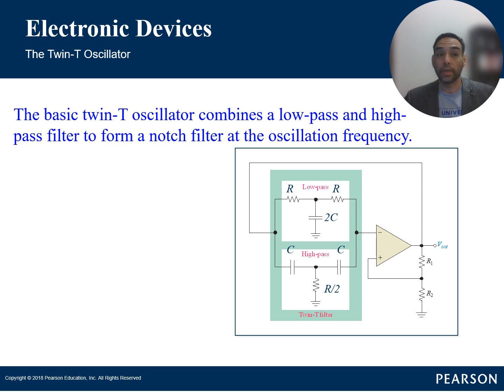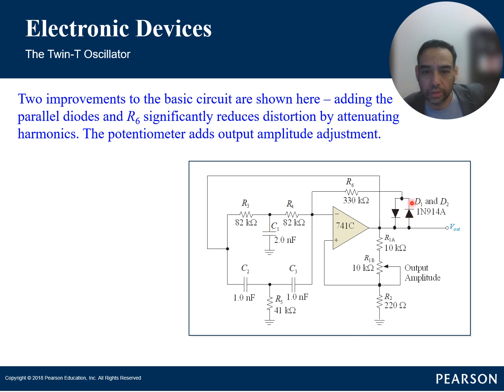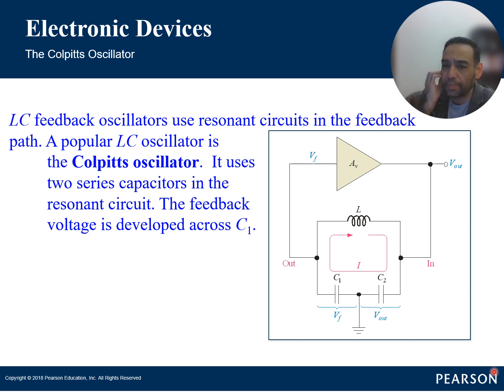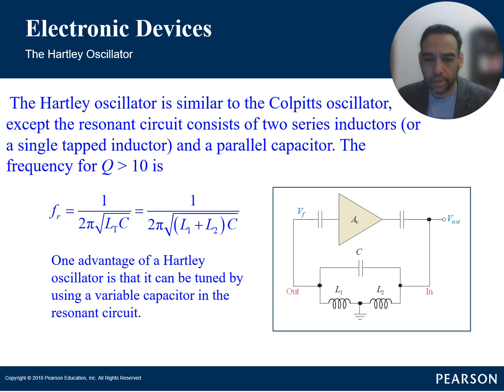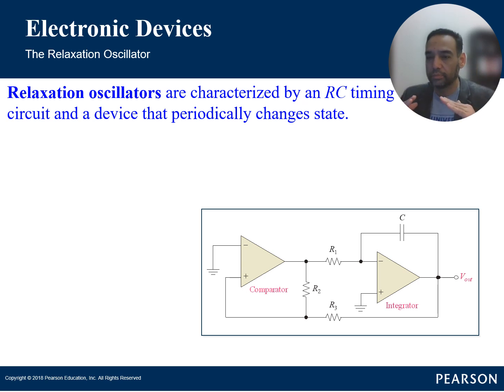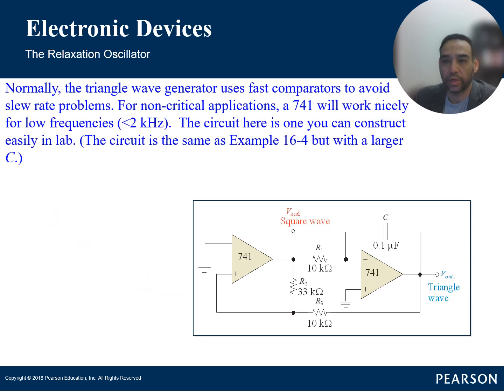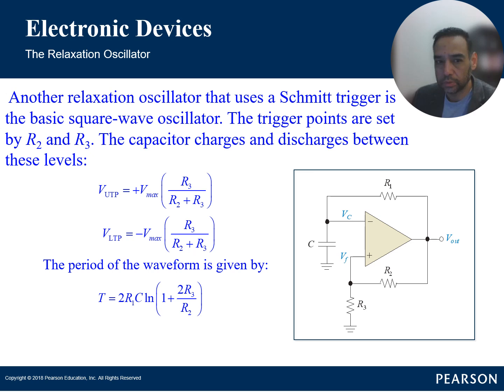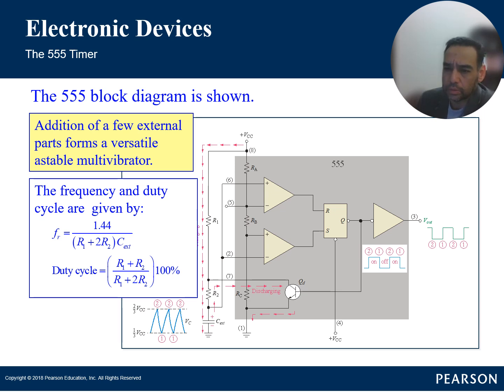Oscillators part 2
◆ Describe and analyze the operation of LC feedback oscillators
◆ Describe and analyze the operation of relaxation oscillators
◆ Discuss and analyze the 555 timer and use it in oscillator applications